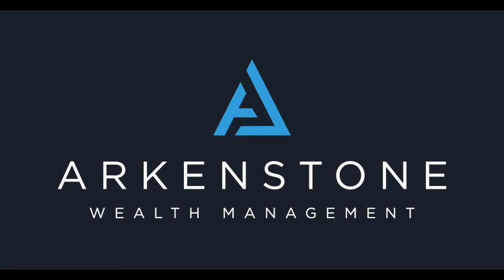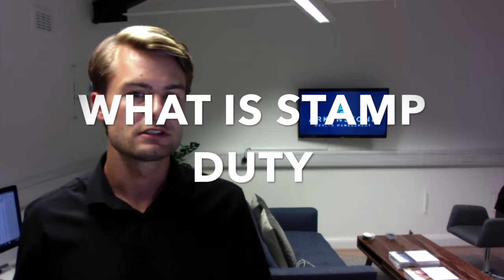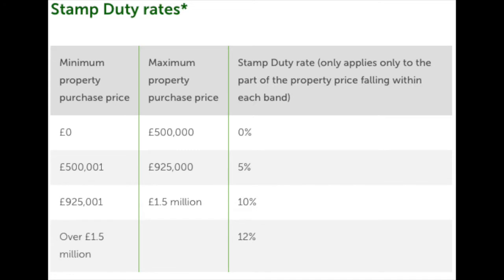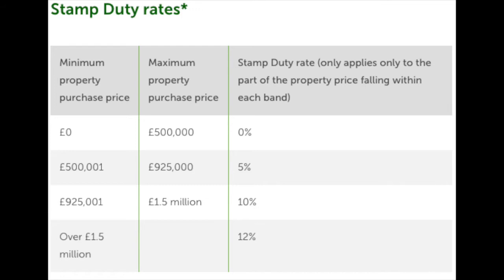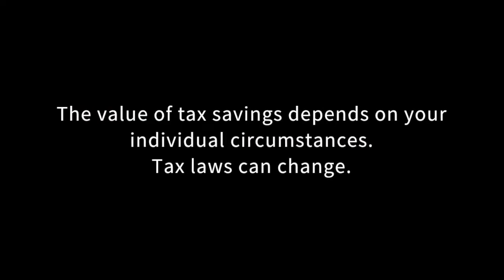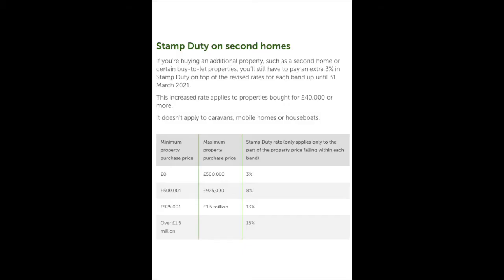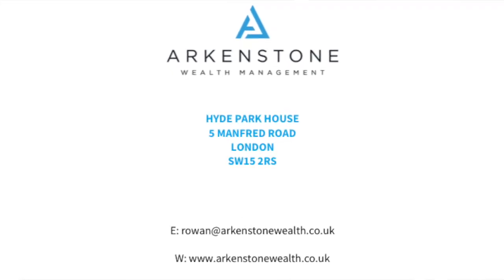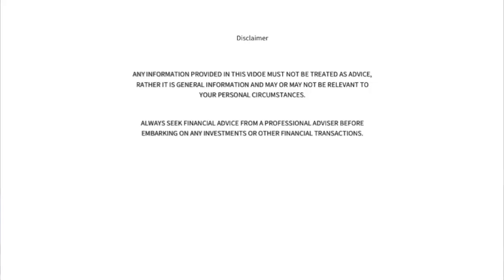Arguably- the best time EVER TO BUY A PROPERTY?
Explaining what stamp duty is and how property purchasers are saving up to £15,000 in tax until 31 March 2021.